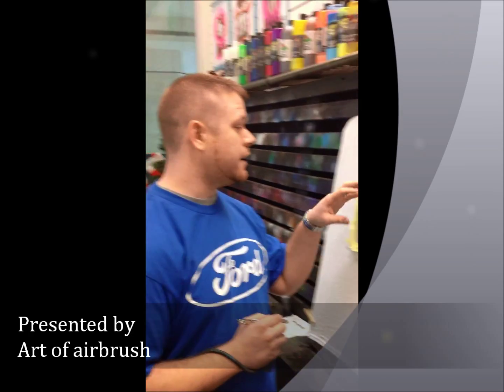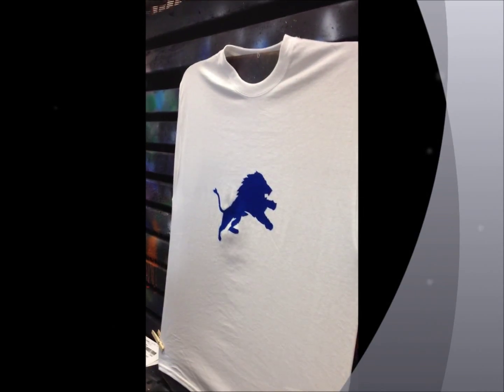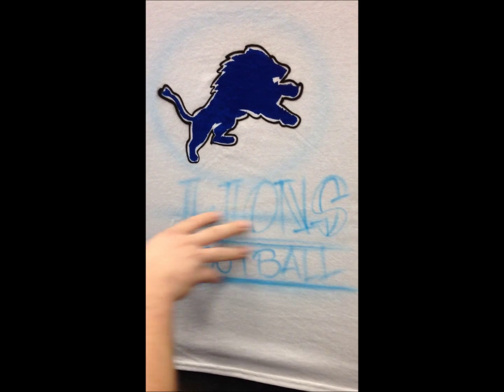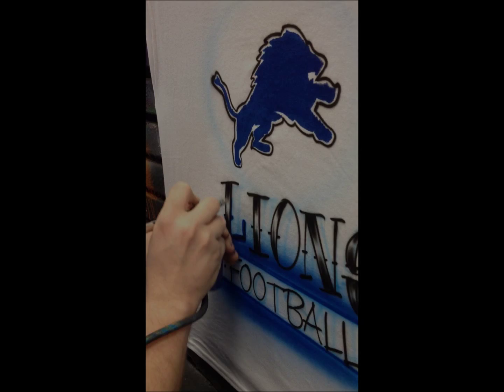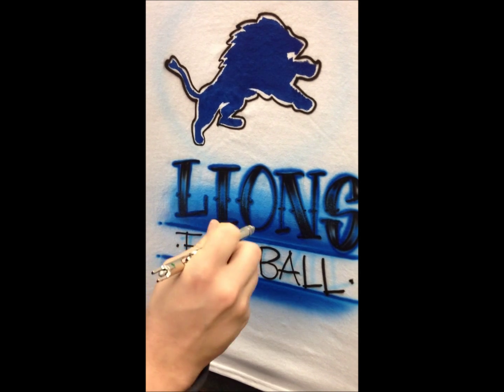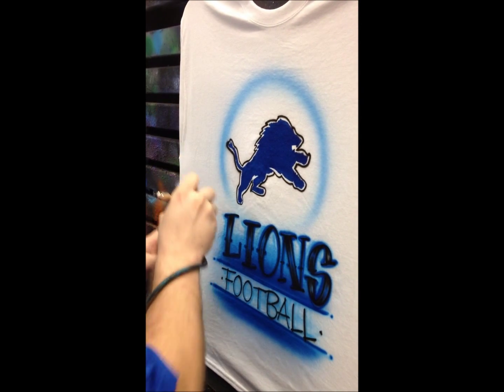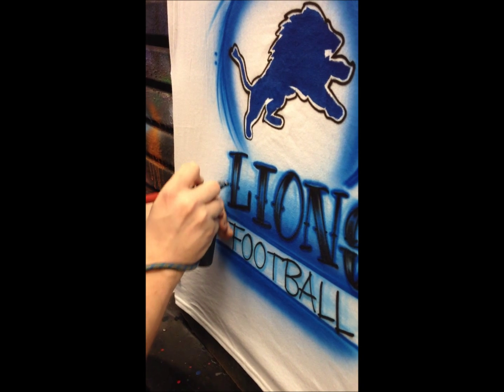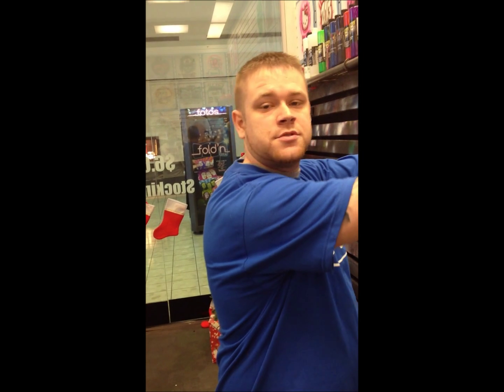Airbrushing t shirts with Brian Neely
a short look at painting a stock design with artist Brian Neely From Art of Airbrush